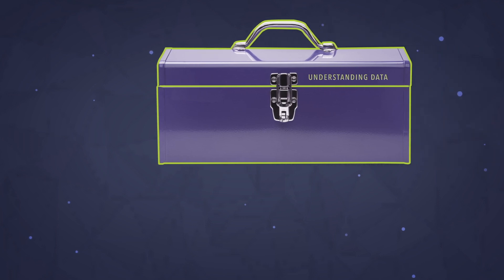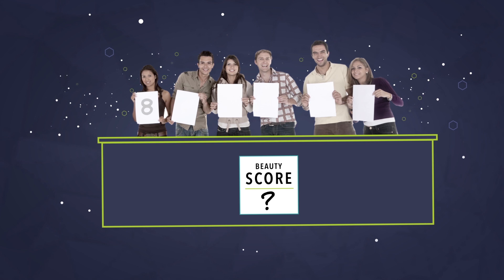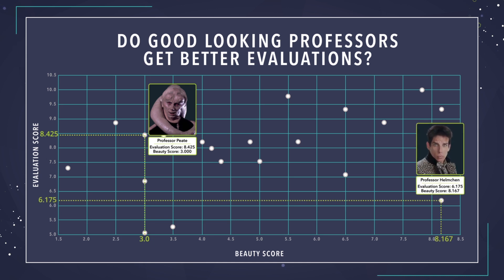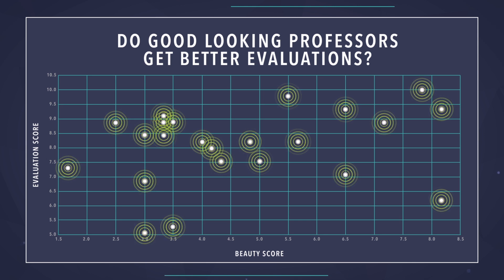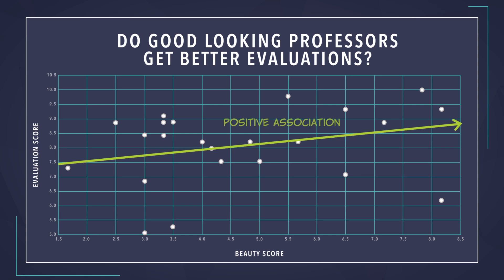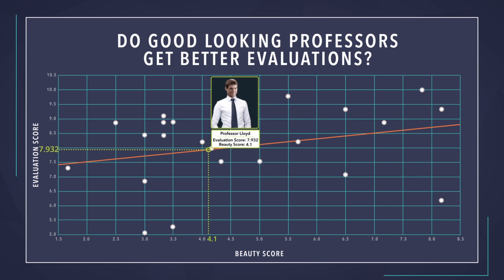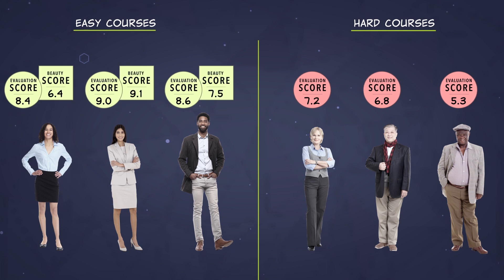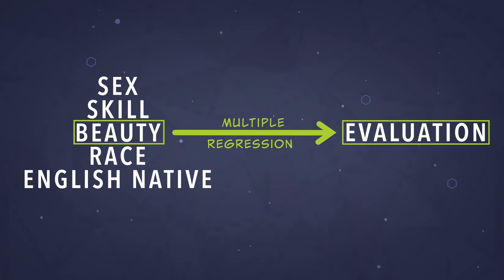Intro to Linear Regression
Do good looking professors score higher on course evaluations? Let’s ask the data! Join us for a quick intro on how to use linear regression to understand the relationship between variables.